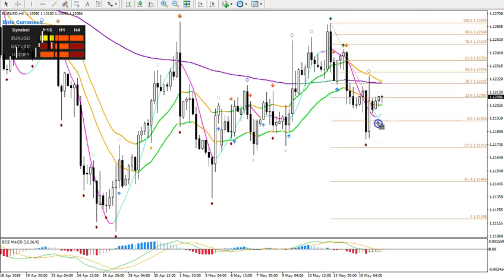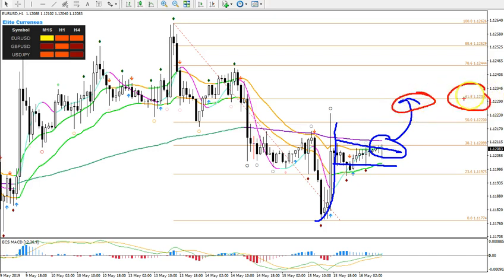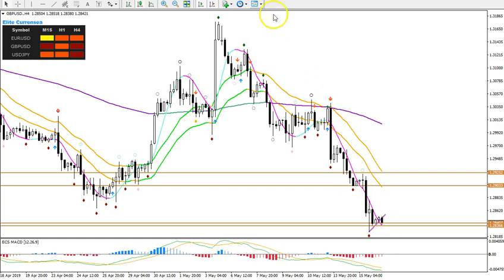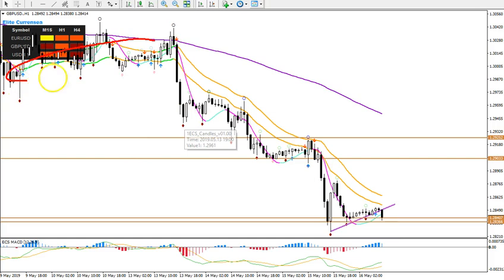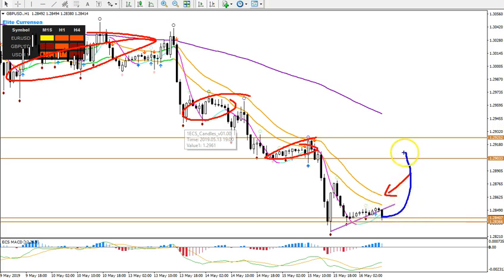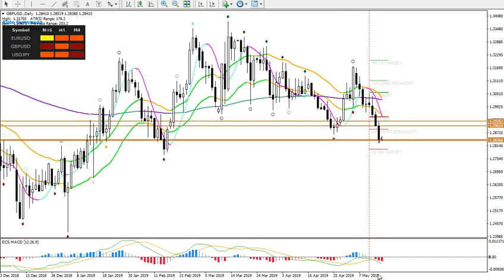EUR/USD, GBP/USD Analysis & Setups 16-17 May '19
Live trading setup with ecs.LIVE The EUR/USD made a bullish bounce at the 61.8% Fibonacci level which is confirming a triangle chart pattern. The GBP/USD had another bearish break and is in a strong downtrend.